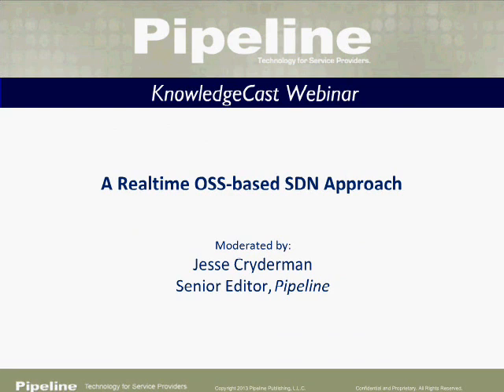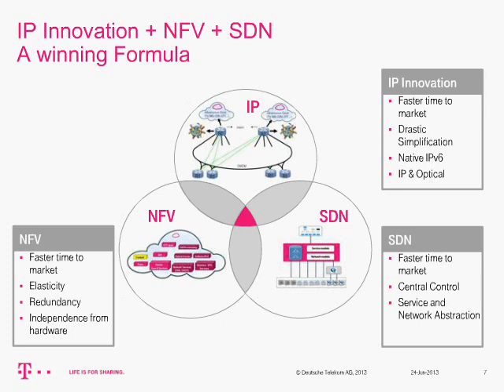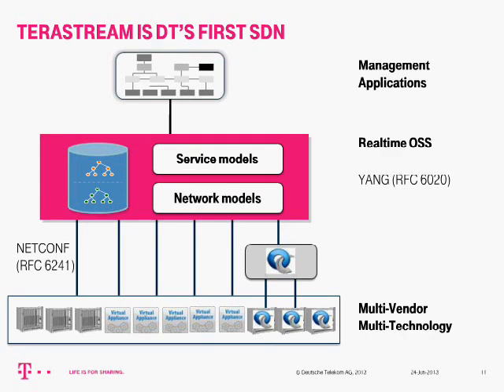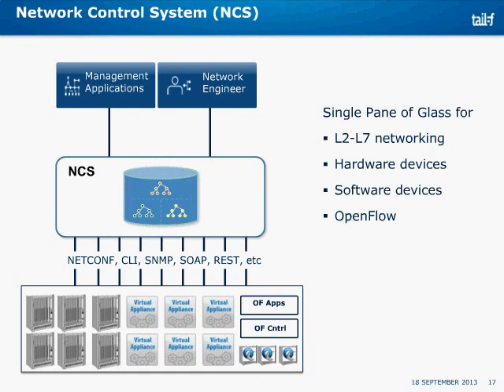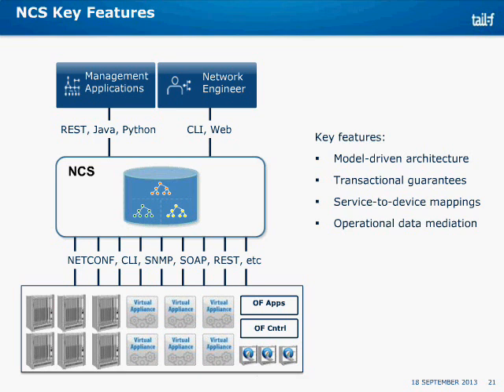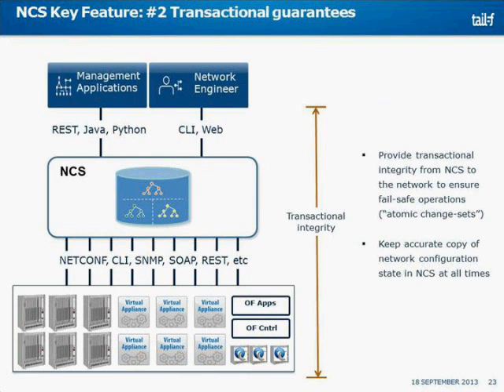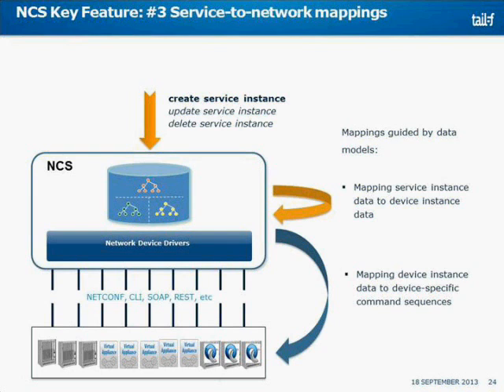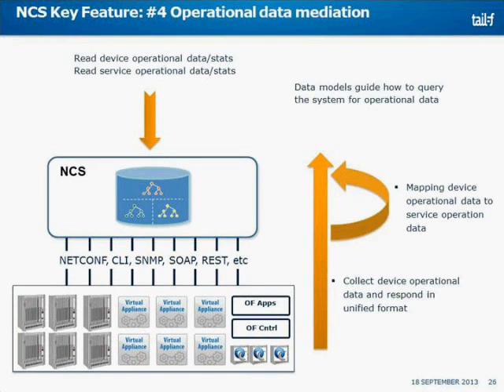A Real Time OSS-based SDN Approach with Tail-f and T-Mobile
In this dynamic webinar you’ll hear from Axel Clauberg, who is responsible for Deutsche Telekom's IP Architecture and Designs for fixed and mobile networks. Mr. Clauberg is an outspoken advocate for the standardization of real-time OSS, and will reveal critical information for Network Equipment Providers, Service Providers and Systems Integrators. This webinar will demonstrate the importance of leveraging IETF standards of NETCONF and YANG, which can provide enormous cost savings, innovation benefits and vendor flexibility for Service Providers.